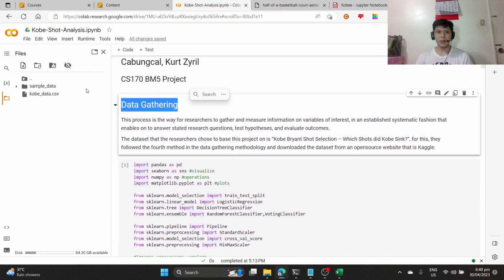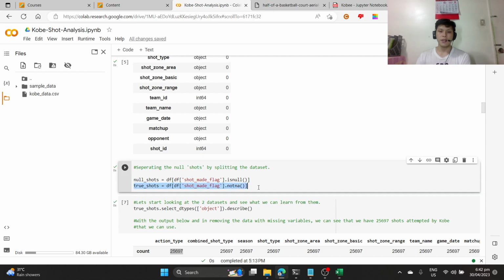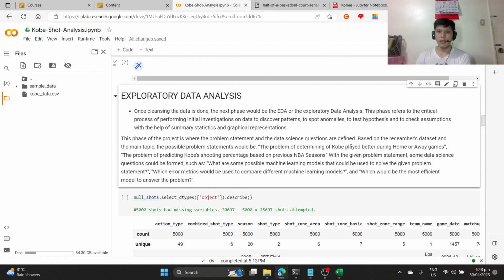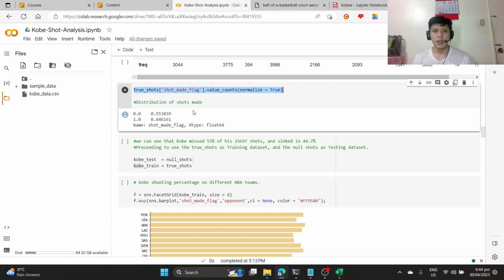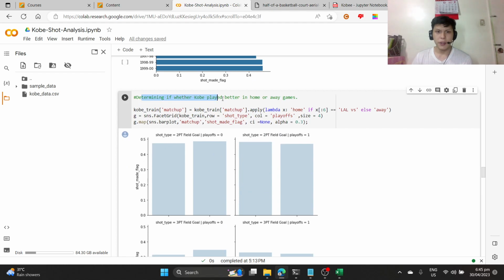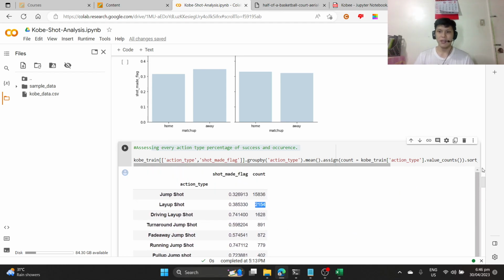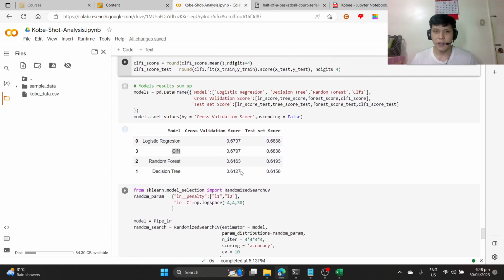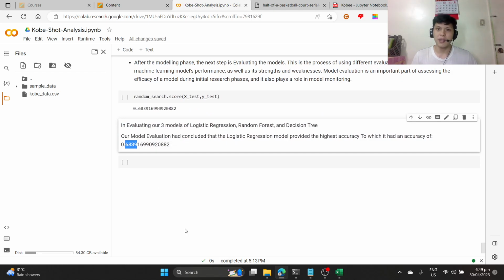CS170, Kobe model